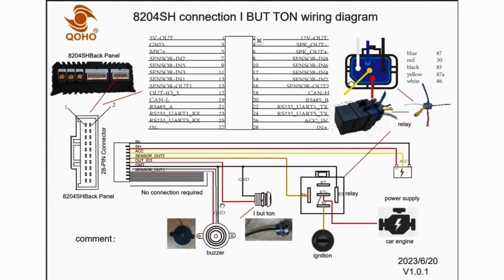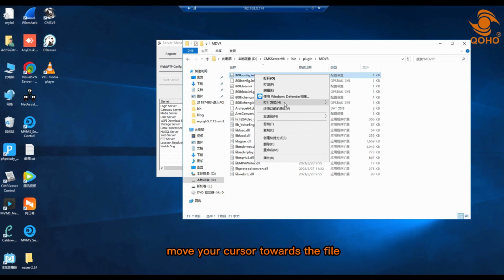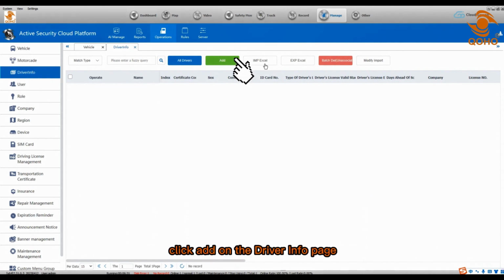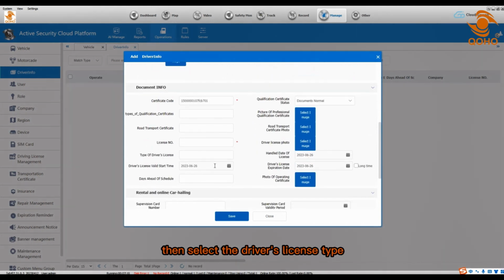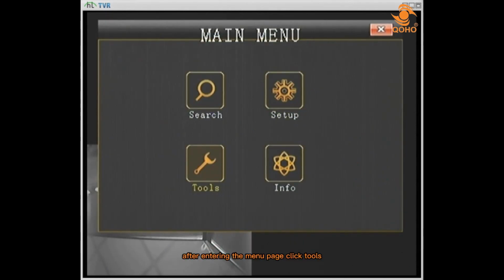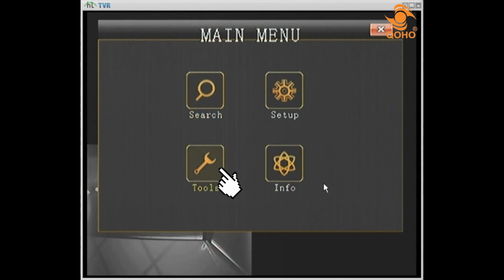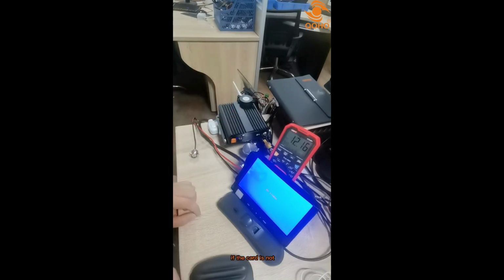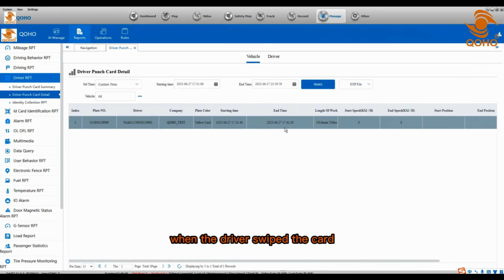Ibutton work with SD card Mobile DVR,protect driver and fleetmanage know everything.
0:04 1..wiring
The following is the MDVR8204SH and I BUTTON connection wiring diagram.
First, we will connect the I BUTTON's red line to our MDVR8204SH OUT_IO3
Then the I button’s black wire is connected to the GND of 8204SH
Then we will connect the buzzer's red line to sensor_out1, then connect the black wire to the GND of 8204SH
Connect the 86 corner of the relay to sensor_out2, connect the 87a and 30 of the relay to the engine line and ignition line of the vehicle, and connect 85 to GND, so that when the card reader successfully swipes the card, sensor_out2 outputs a low level, so that the vehicle ignition and the engine are combined and will work together
Then the Wiring connection is completed
0:58 2. Configure the server to support driver card synchronization
First open the server installation directory
Find bin in the installation directory
Find the plugin---MDVR---808config.ini file in the bin directory
Right click and select Open with Notepad
Add EnableRm905Driver=1 below and click Save after adding
Restart the gateway server, click and wait for loading
After loading, click close
Wait for the completion to set up successfully
1:56 3. Add driver information to bind the vehicle
Next, let’s start adding the driver information
Open CMSV6
Find Manage, then Operations and click Driverinfo
Click Add on the Driverinfo page to add
NAME: input the Driver's name
Company: Select the driver's company
ID Card No.: ID card number ( this does not affect the result, but needs to be filled in and cannot be empty
Portrait library: Select the driver’s picture that require authentication
Certificate Code: input the I BUTTON's card number
License No.: select the Driver's license type
The driver' s License Expiration date: Validity period of driver's license (check for long-term storage)
Click Save to create the driver’s folder
Then Add a vehicle for a driver
Select the vehicle to be bound
The driver is bound to the vehicle
Then click save
3:23 4. Set up card number synchronization
When our device has reported to the platform, the card number is also bound to the vehicle
First open the menu and enter the password: 999999
After entering the menu page, click Tools
Enter the Tools subpage,then select Driverlist
Put Enable ON and click to save
Finally, cut off the power of the device, and the card number will be synchronized after restarting the device
4:01 5. Device and CMSV6 card number synchronization demo
Here is the Card number synchronization demo
When the device is powered off after
and goes online, the device will interact with CMSV6 to synchronize the card number of CMSV6 with the card number of the device
Enter the menu to view
This is where you can see that the driver card number bound on the platform has been sent to the device
4:38 6. Driver ACC card swiping demo
This is the ACC power-on card swiping demo
When the device ACC is shut down
Using a a multimeter, Test The voltage of sensor_out2
After the device ACC is powered on
After the buzzer sounds, the device will make The voltage of sensor_out2 pulled high
If the relay is connected, the engine line of the relay will be disconnected, and the vehicle cannot be ignited at this time.
The buzzer will keep beeping to remind the driver to swipe the card
If the card is not entered into the vehicle’s information, the voltage will not change after the card is swiped, and the buzzer will still sound
When the card is swiped is correctly
The buzzer will stop beeping, the voltage will return to 0, and the relay will be disconnected. At this time, the ignition can be normal
5:45 7. Driver credit card report query
Query the driver's card report
First click Manage, select reports, then open Driver RPT in reports, select the second Driver punch Card Detail
enter this page, Select the time and click Query, we can see a start and end time when the driver swiped the card.